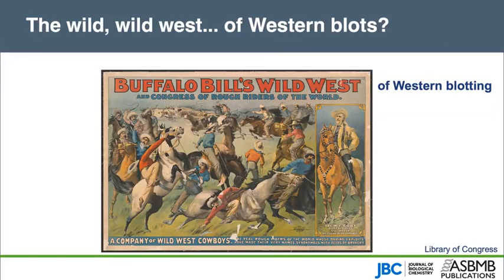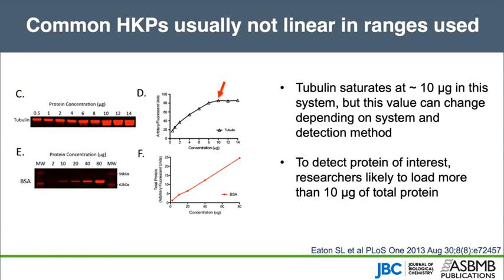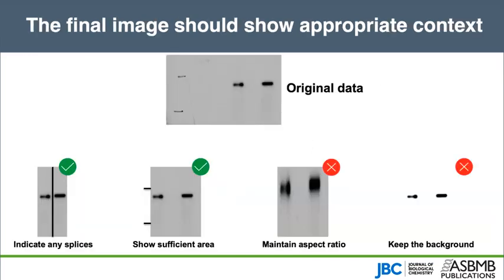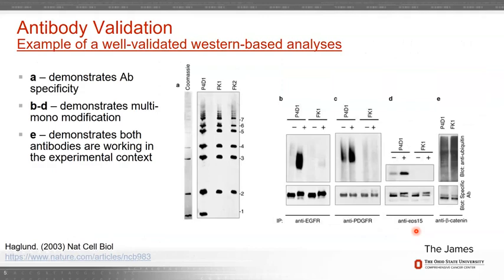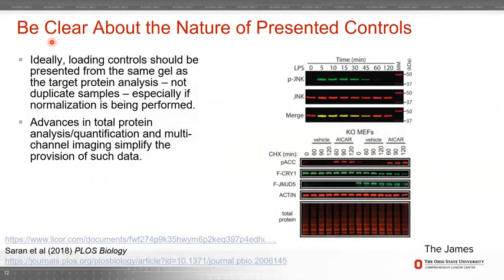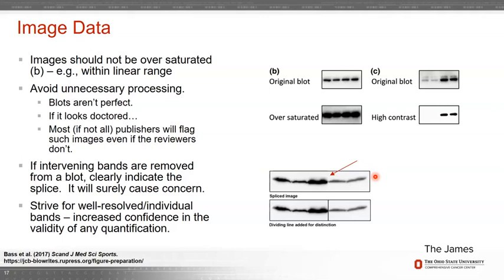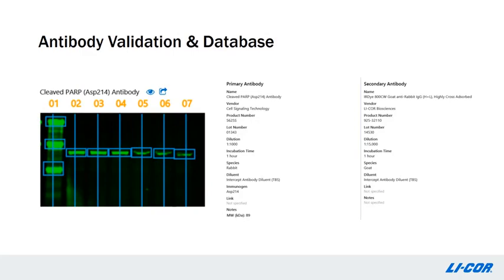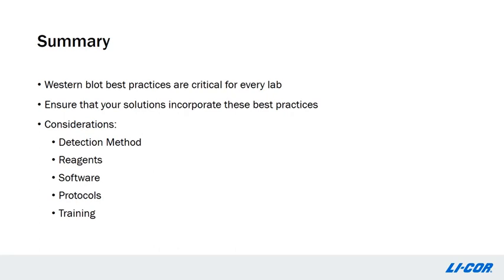Expert Perspectives on Attaining Publishable Western Blot Data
Western blotting is an intricate, oftentimes challenging element of your journey toward scientific discovery. Producing dependable data for publication doesn’t need to be so difficult.

In this webinar, delve into the mindset of publishers, reviewers, and industries, and gain a better understanding on how to effectively publish your Western blot data.

Hear from:
- Kaoru Sakabe, Ph.D., is the data integrity manager for the American Society for Biochemistry and Molecular Biology. She will offer a unique stance from the publisher’s perspective.
- Matthew K. Summers, Ph.D., is an associate professor at the Ohio State University Comprehensive Cancer Center. He will be presenting from the reviewer’s perspective.
- Jeff Harford is the senior product manager for biotechnology at LI-COR Biosciences. He will provide insight from the industry’s perspective.